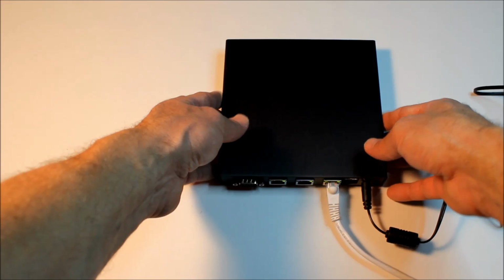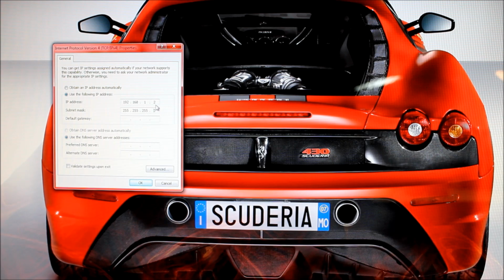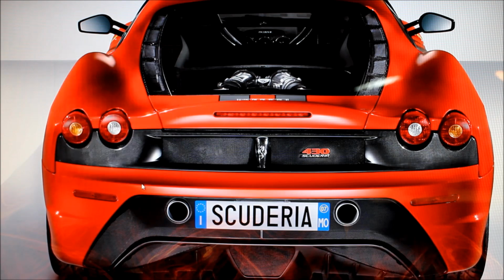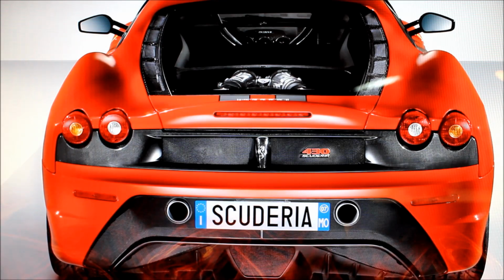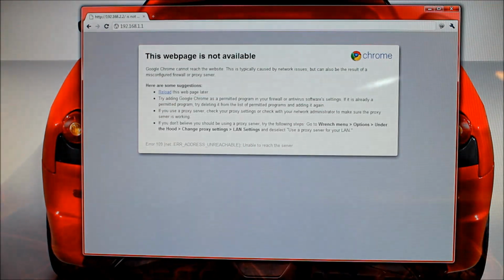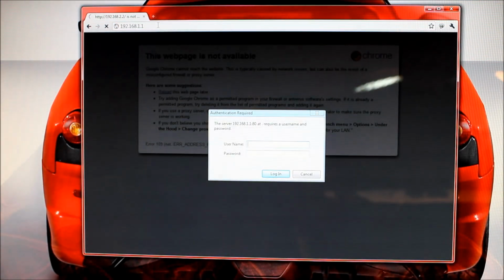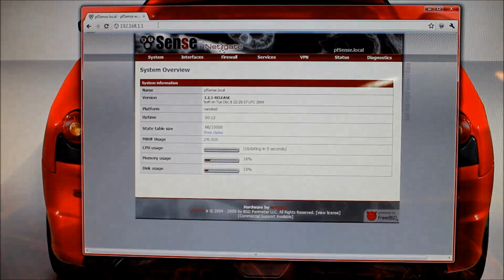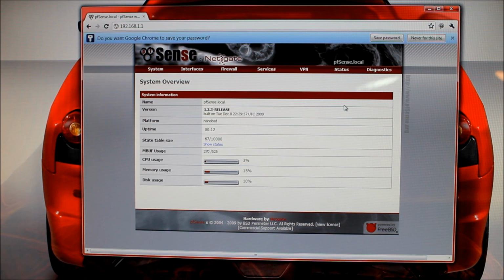UnBoxing of the Netgate Firewall pre-loaded with pfSense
In this video I unbox a Netgate firewall running a copy of pfSense. This is a great solution for home and remote office users. for a list of products and check out for a great list of features.

First Year Update:
All of these Negate unites I have uses have been bullet proof. I have nothing to complain about, and the PSsense update have been easy and hassle free for me.